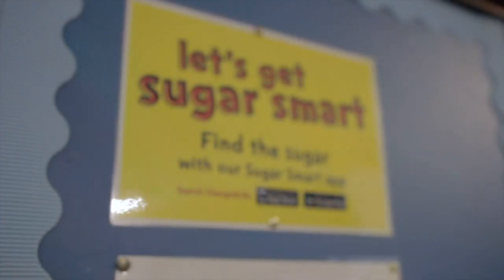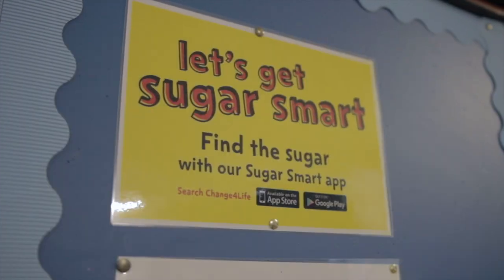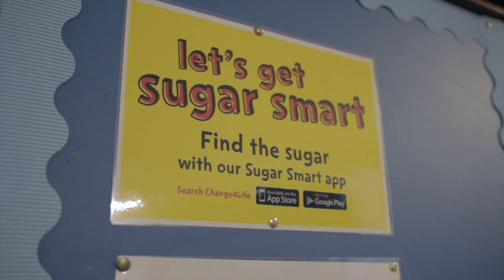Home Economics, A-Level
St Ronan's Year 13 and 14 showcase Home Economics A-Level.